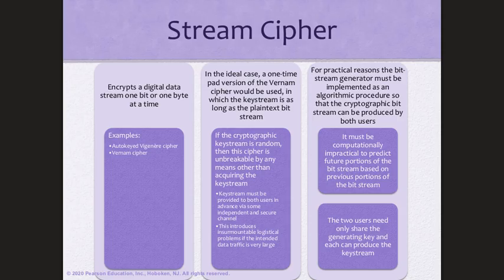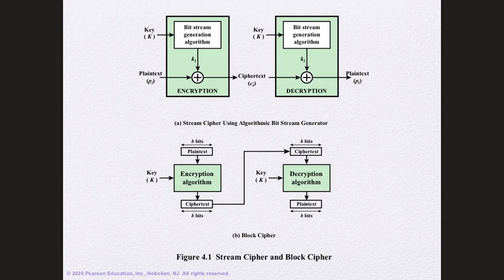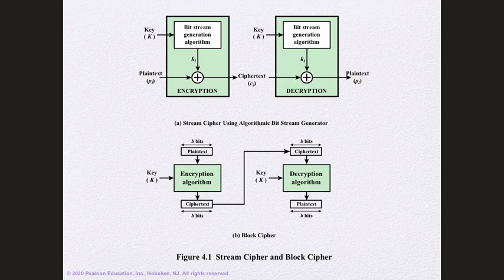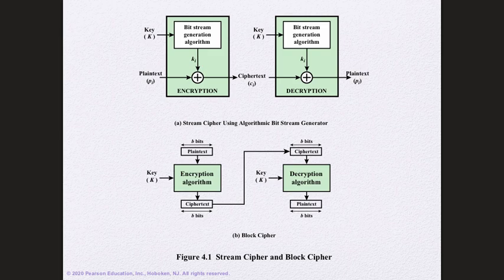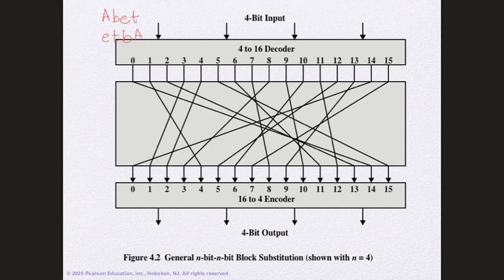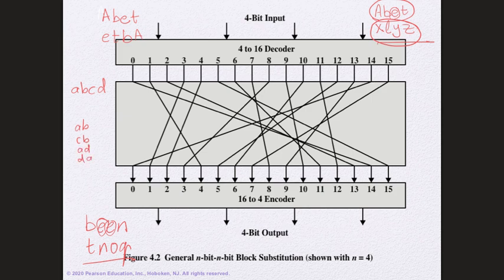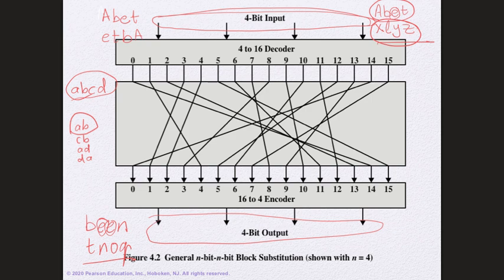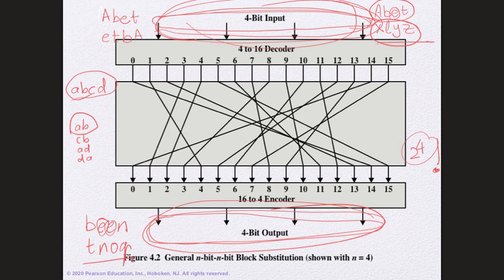L9-DES - Strong Cipher and Fiestal (1/3)